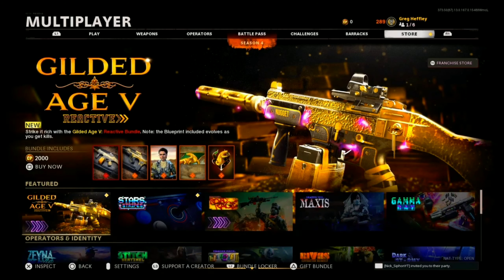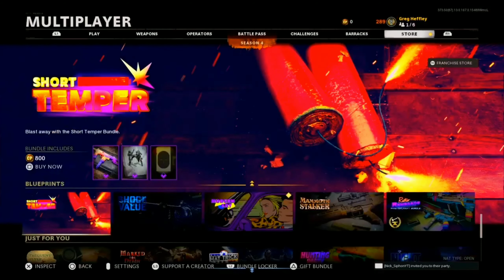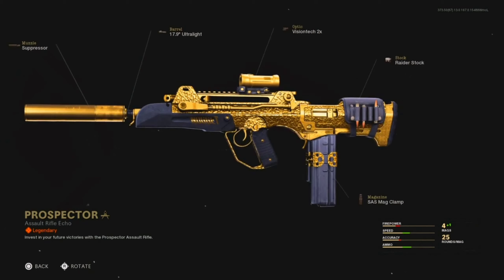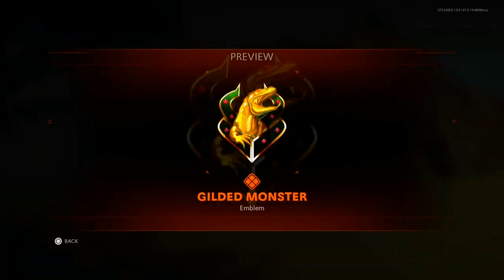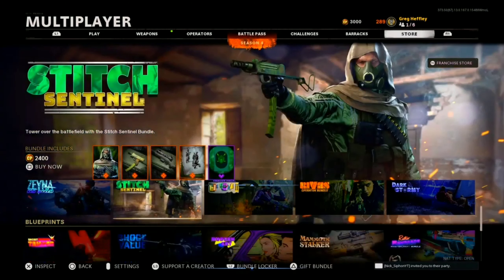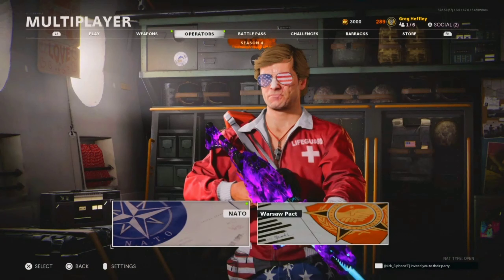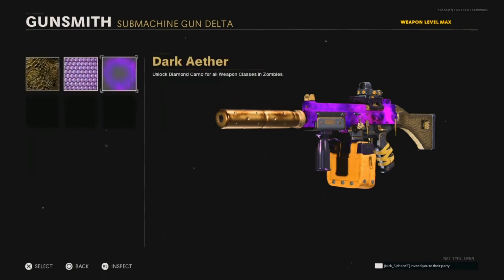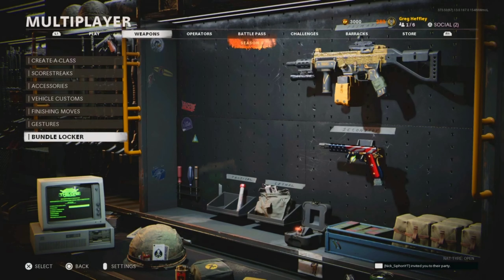NEW GOLD REACTIVE KSP! (Gilded Age V Reactive Bundle) - Cold War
This Video Belongs To IAMJJ